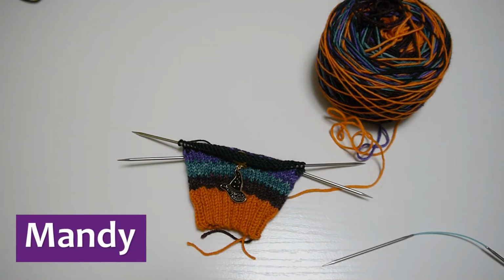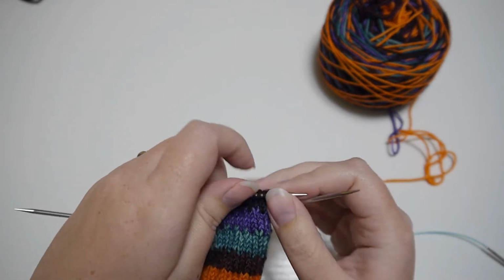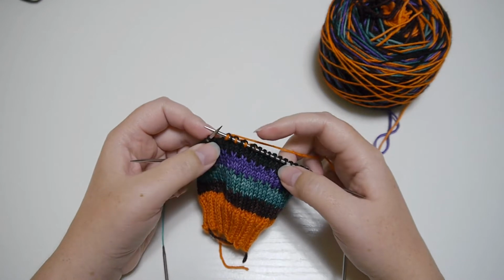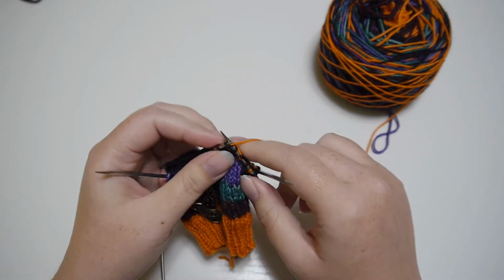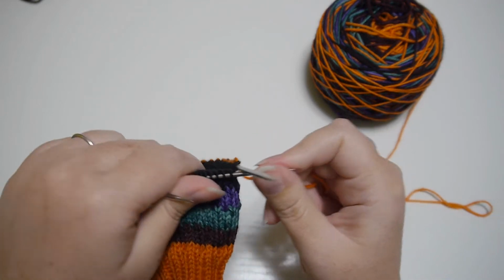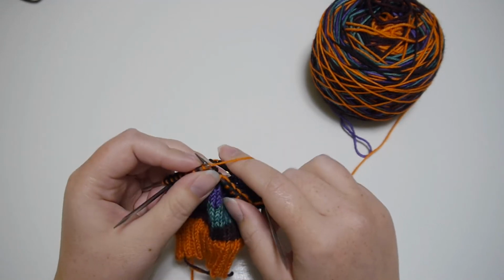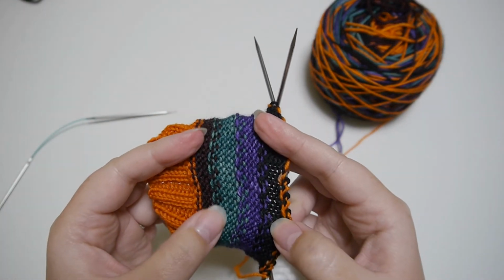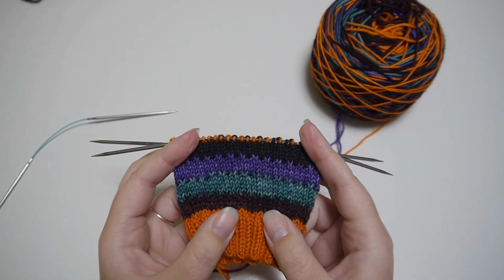Slip Stitch Color Change Tutorial